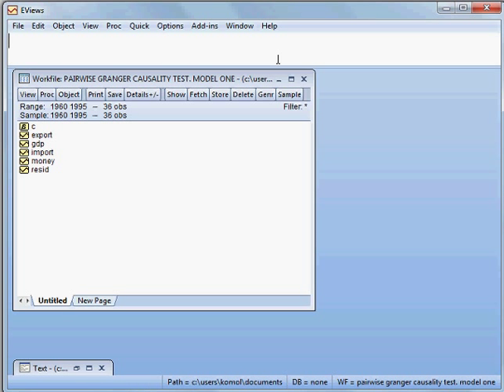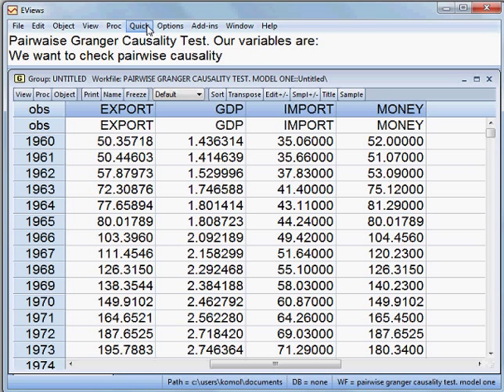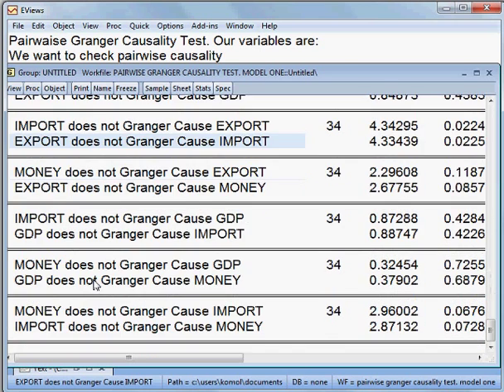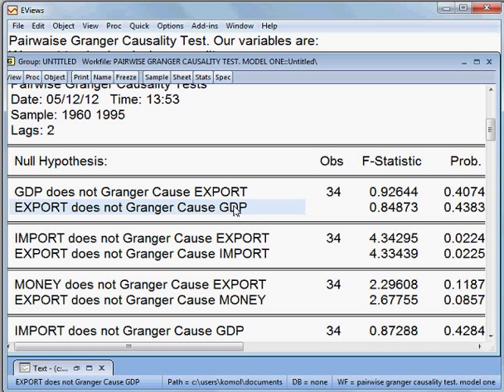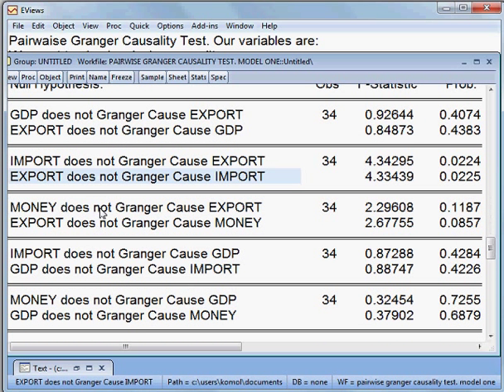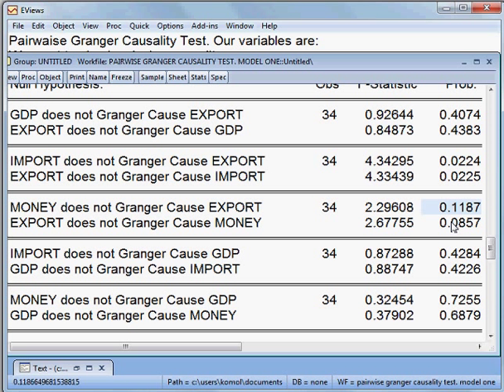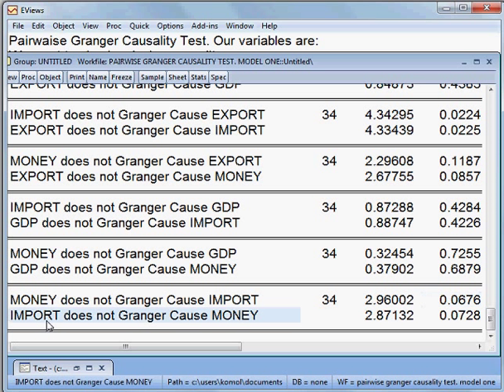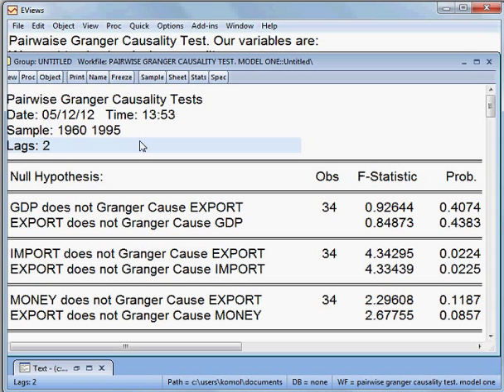Pairwise Granger Causality. Model Two. Part 1 of 3. EVIEWS